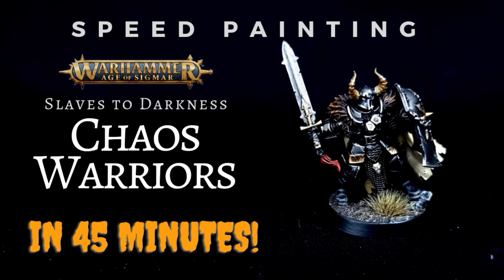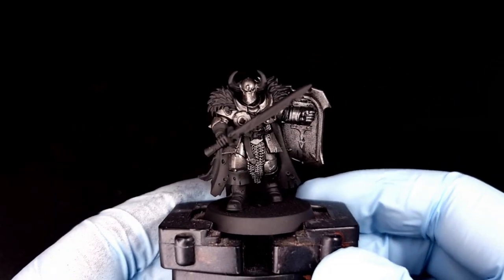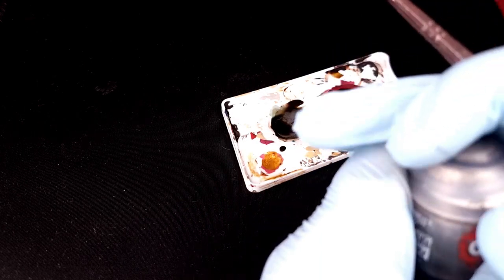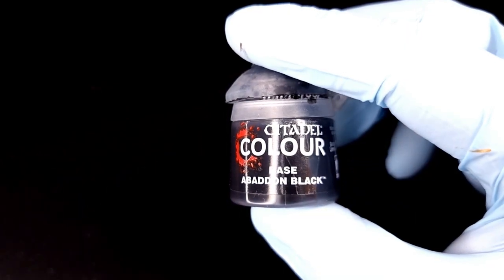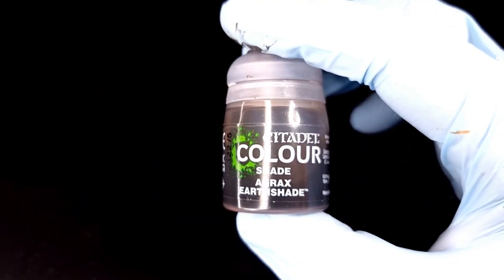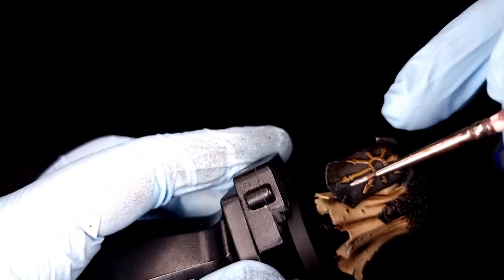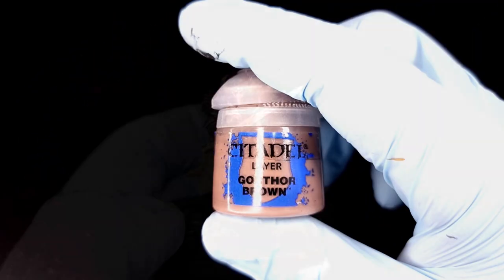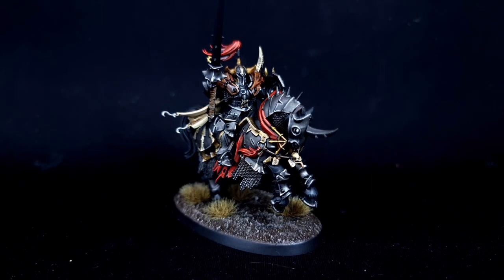Speed Painting: Chaos Warriors (In 45 Minutes)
A video tutorial on how to paint Slaves to Darkness Chaos Warriors.

Music: Frosty Forest by Shane Ivers - Check him out at Silvermansound.com.